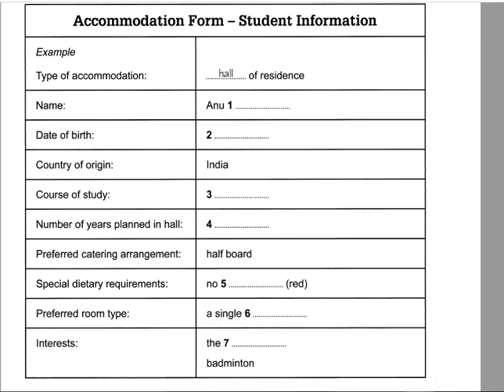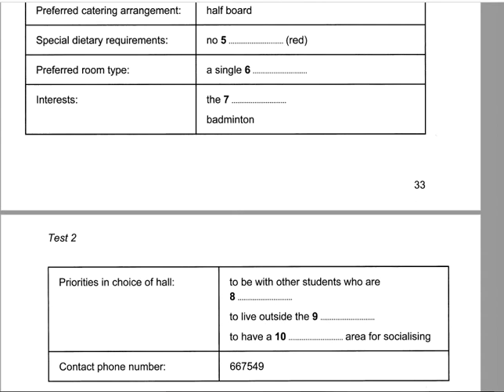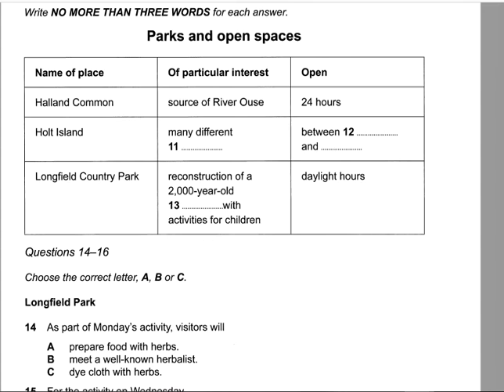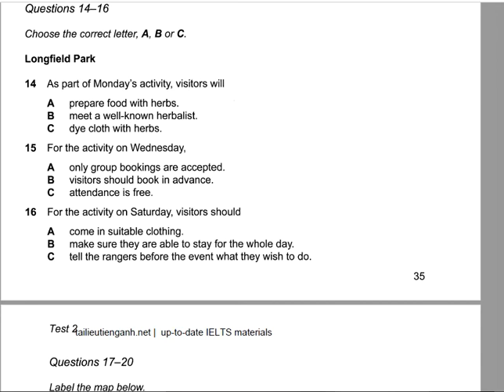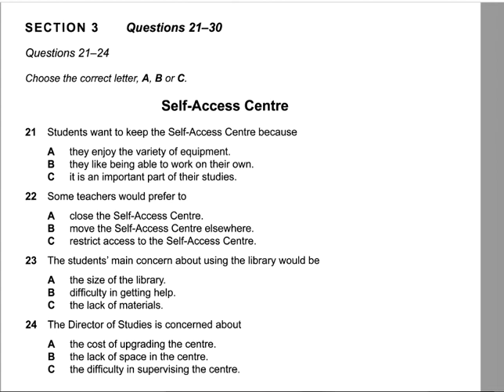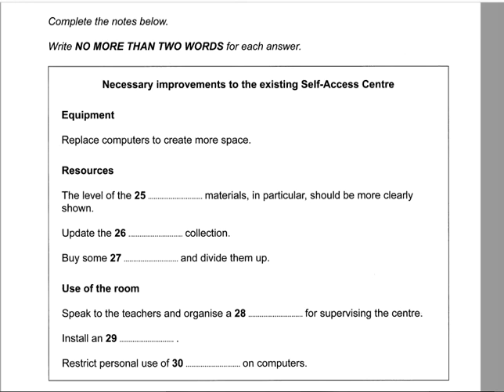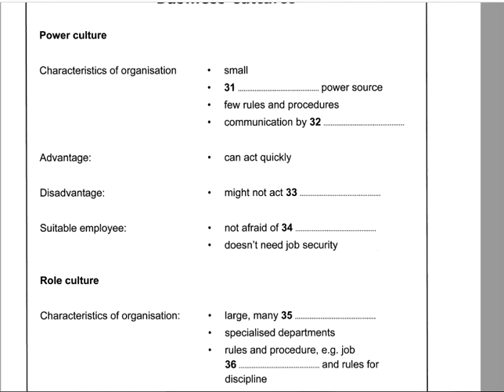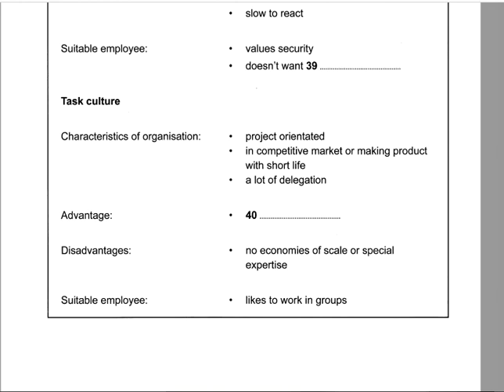9 BAND IELTS PRACTICE LISTENING TEST 8 CAM 9 TEST 2 GOOD AND BEST IELTS INSTITUTE ROPAR.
CAM 9 TEST 2 IELTS LISTENING TEST 9 BAND PRACTICE TEST 8 GOOD AND BEST IELTS INSTITUTE ROPAR.

The IELTS Listening Test .The IELTS Listening test will take about 30 minutes, and you will have an extra 10 minutes to transfer your answers to the answer sheet.

write your answers on the question paper while you are listening. Use a pencil.

IELTS : Listen to the instructions for each section of the test carefully. Answer all of the questions.

There are 40 questions altogether. Each question carries one mark.